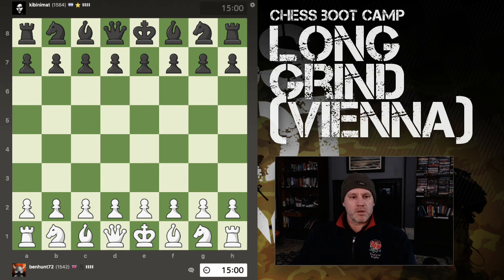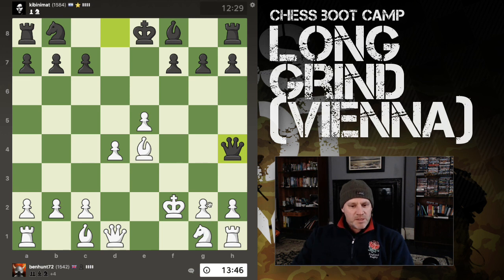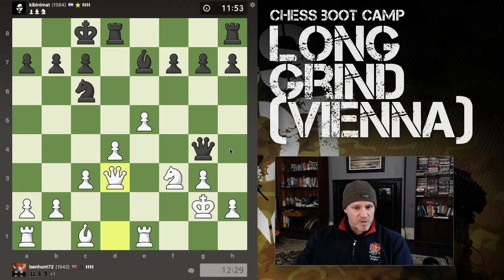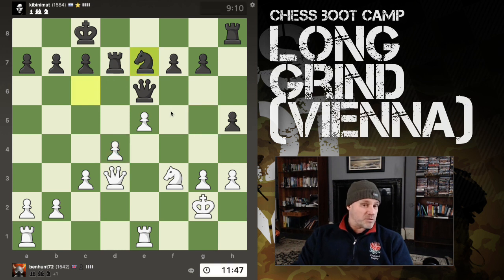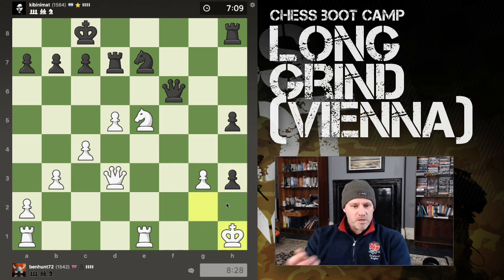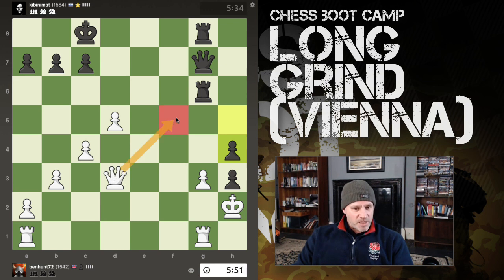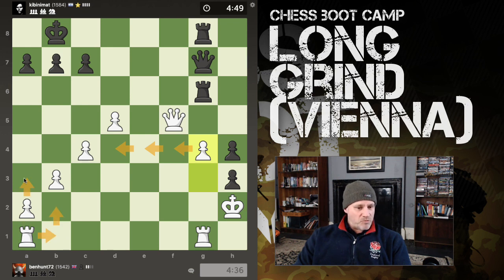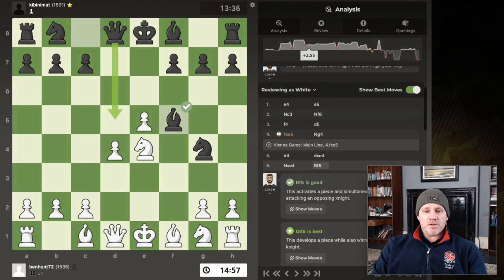Long Grind (Vienna Gambit Declined)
A long grinder in the VGD against a 1584, with neither player playing at their best, which is ultimately decided by a blunder.